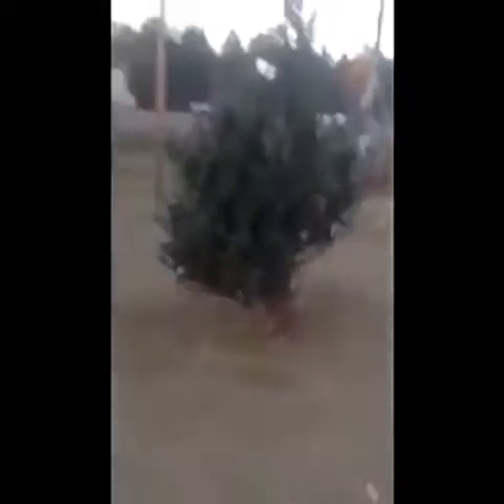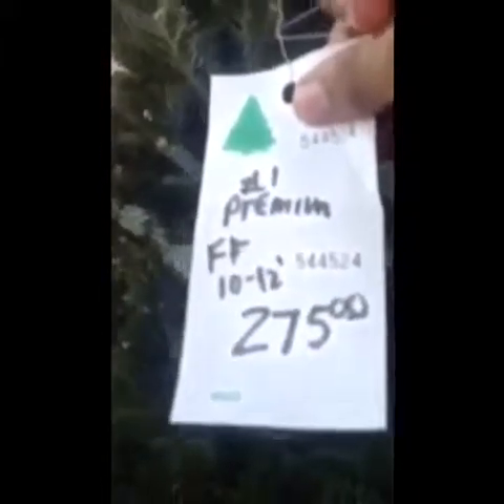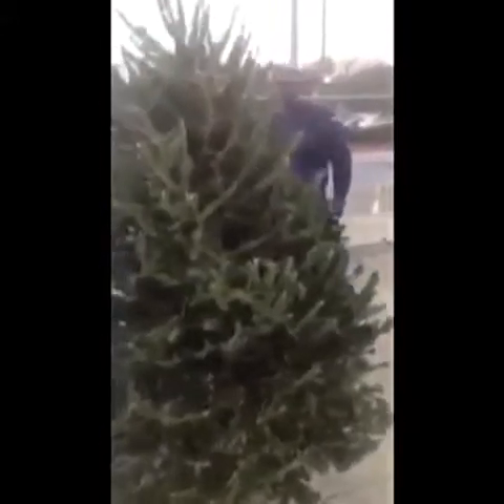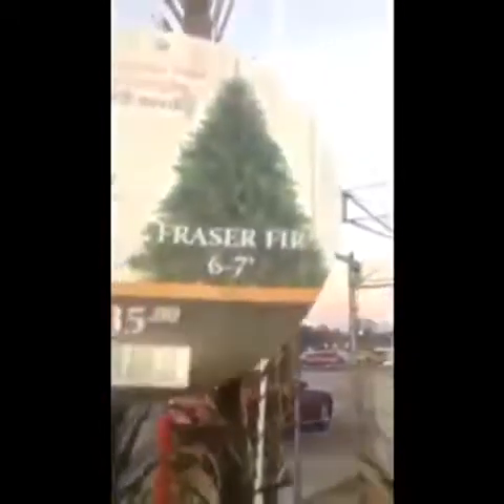Getting the Christmas tree 🌲